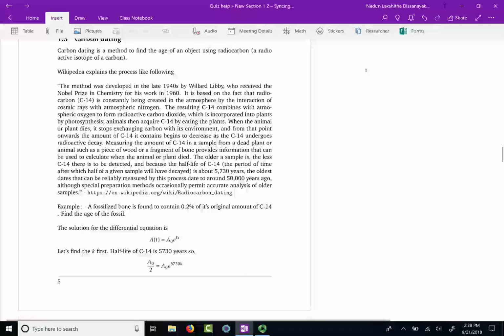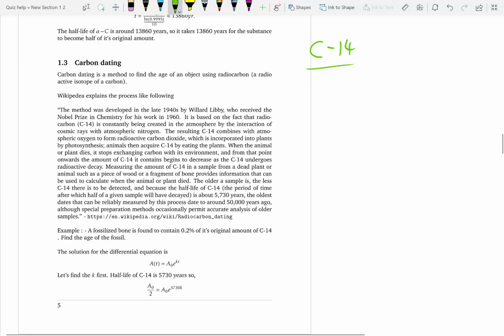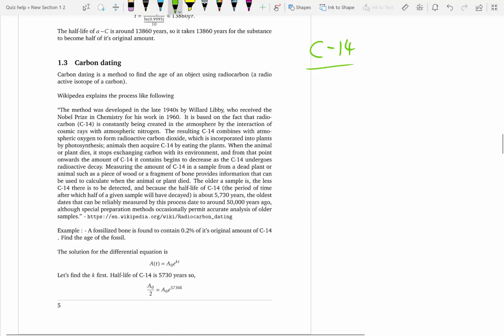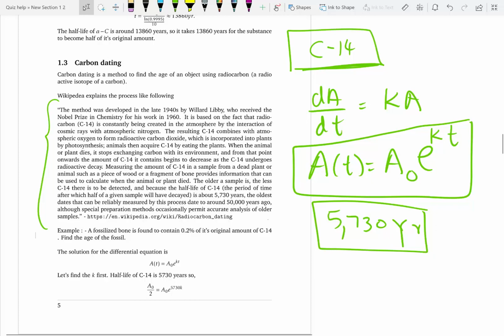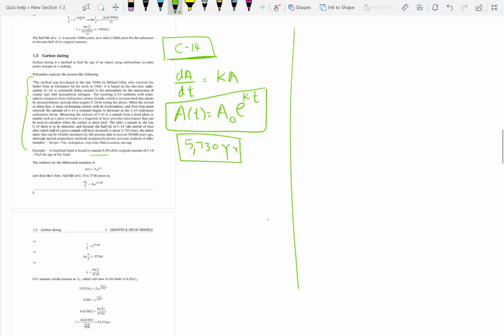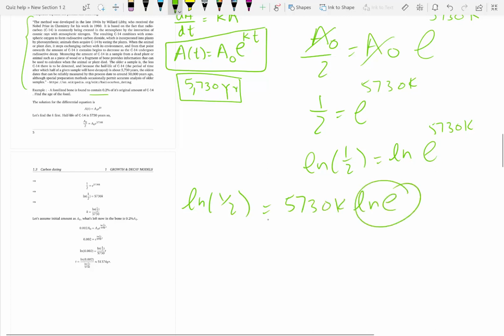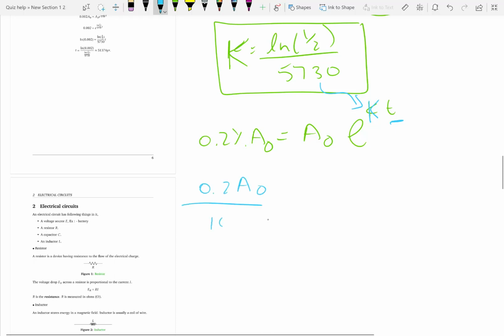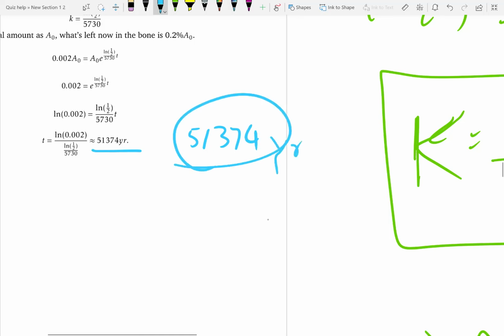Carbon Dating-Lesson-4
In this video, I discuss another application of growth and decay differential equation, which is carbon dating.